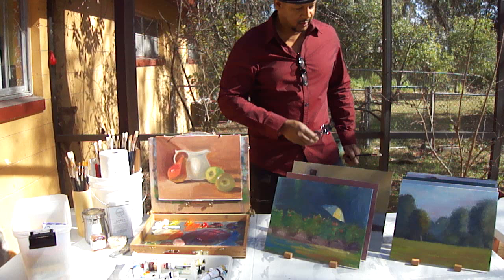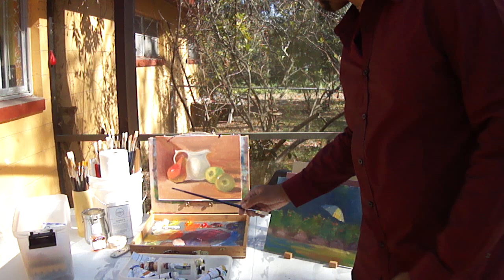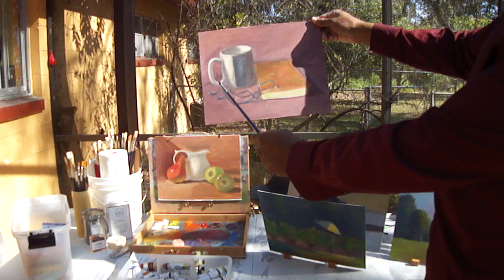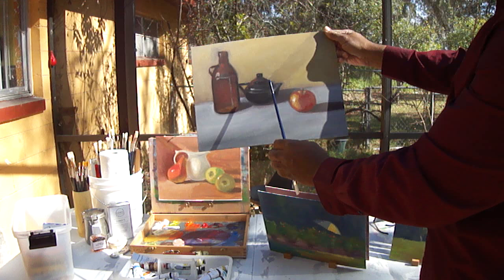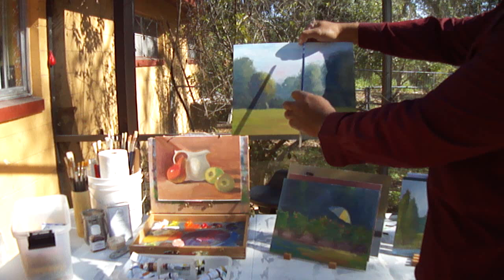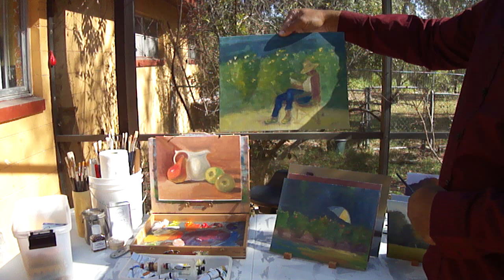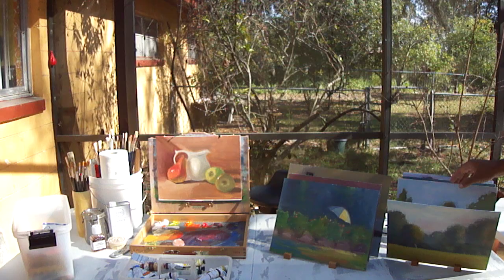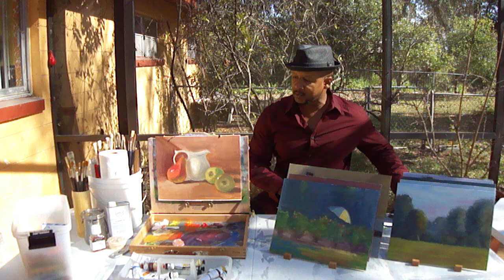Kevin SK Simon on Drawing and Painting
Kevin SK Simon on Drawing and Painting. SK shares tips on values, color and temperature for making art while traveling.